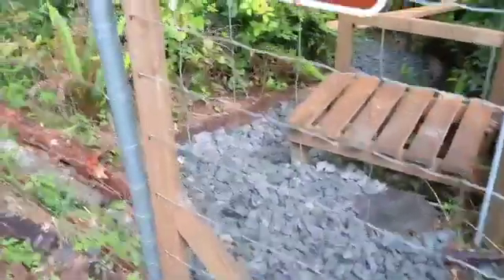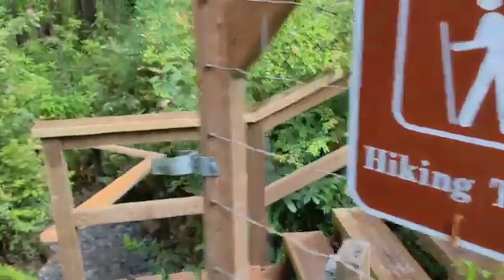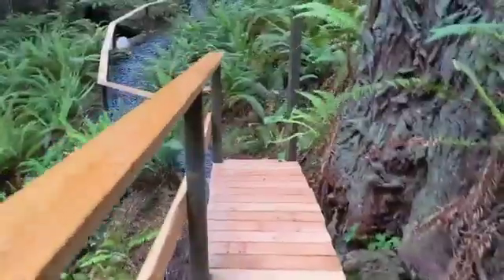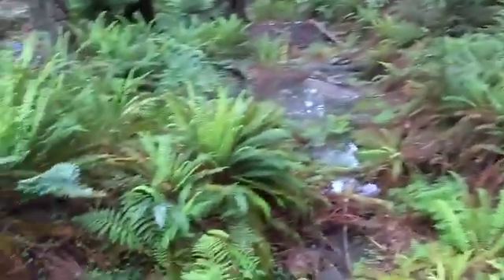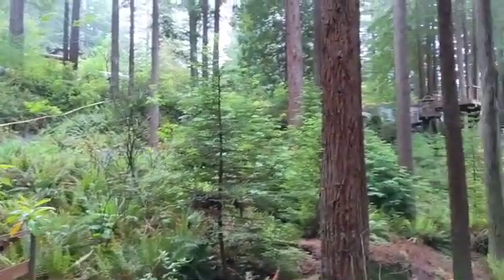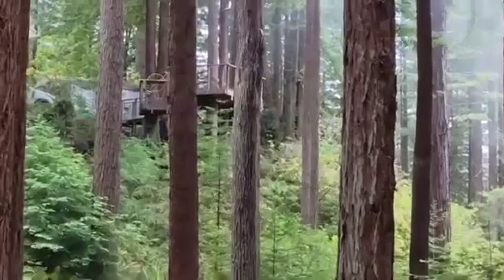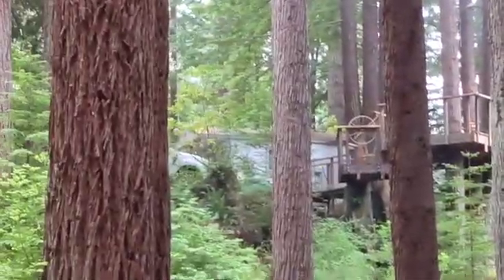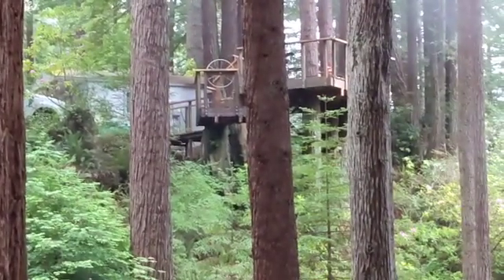Rustic Redwood Retreat House & Property Tour